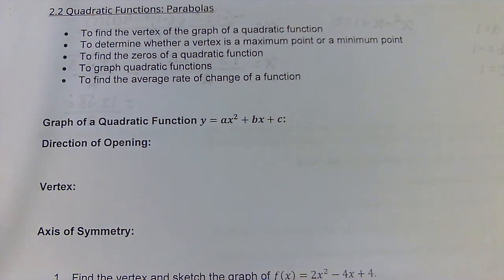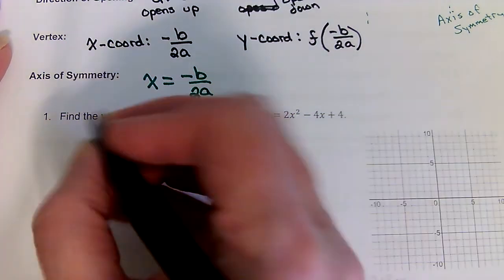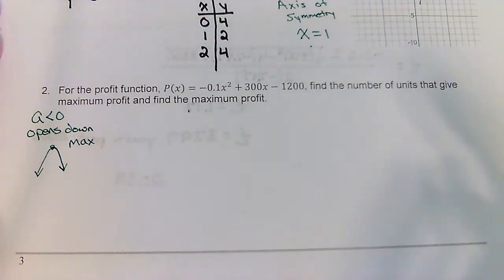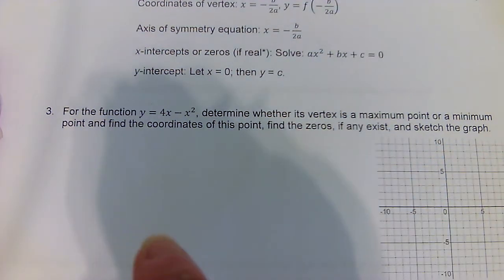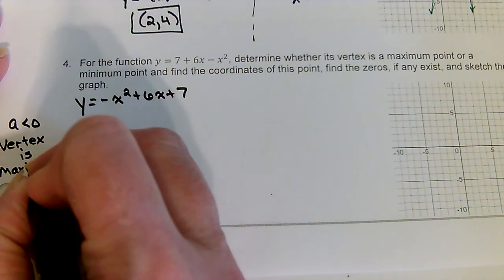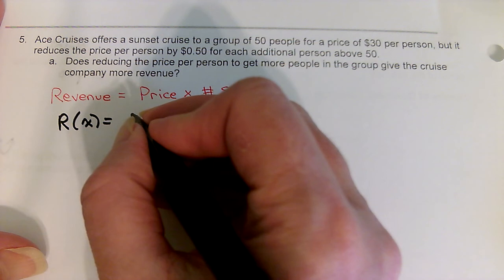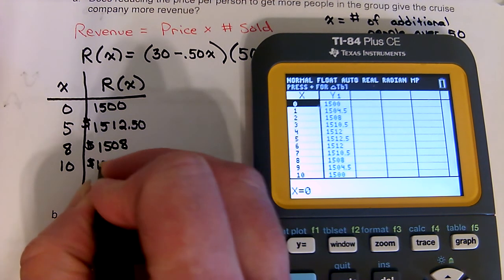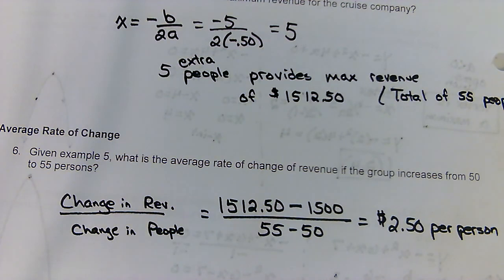2 2 Parabolas